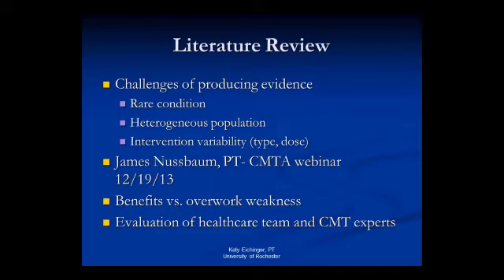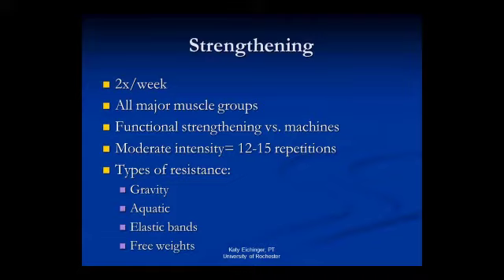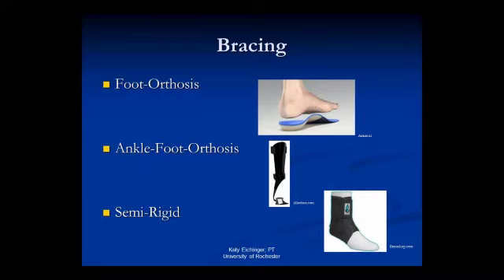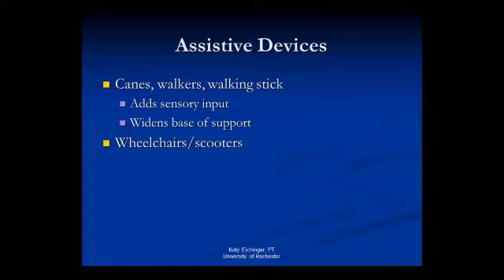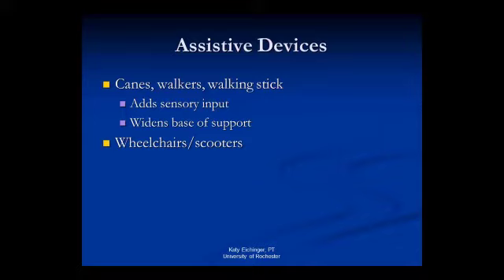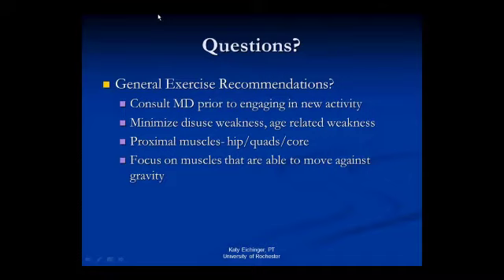The Basics of Balance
Katy Eichinger, PT, DPT, NCS, is a physical therapist in the Neuromuscular Disease Unit at the University of Rochester. She received her Master of Science degree in Physical Therapy from Springfield College in Massachusetts. She received her Doctorate in Physical Therapy from Upstate Medical University in Syracuse, New York. She also is a Neurologic Certified Specialist (NCS).

Dr. Eichinger is involved in the clinical care of adult and pediatric patients with neuromuscular diseases. Additionally, she is part of the neuromuscular research team and is involved in natural history studies and clinical trials involving patients with Charcot-Marie-Tooth disease, myotonic dystrophy, and facioscapulohumeral dystrophy. She has been involved with clinical evaluator training and assisted in preparing the manual for the pediatric assessment for the CMT natural history study. Her interests are in outcome measures, health and wellness, and balance.